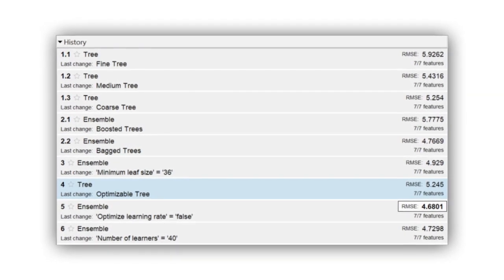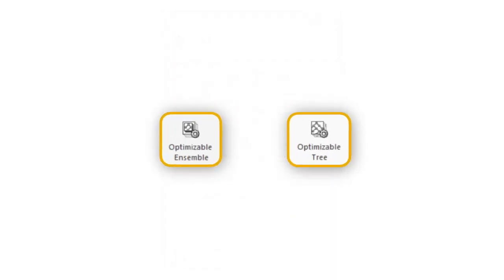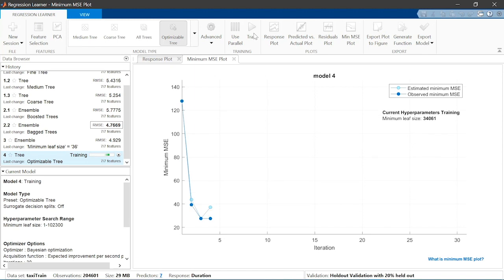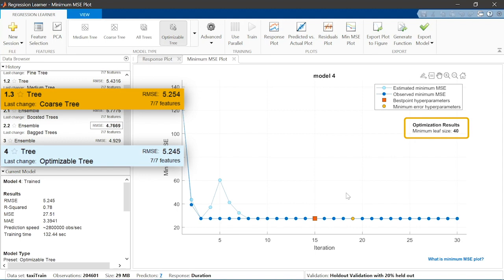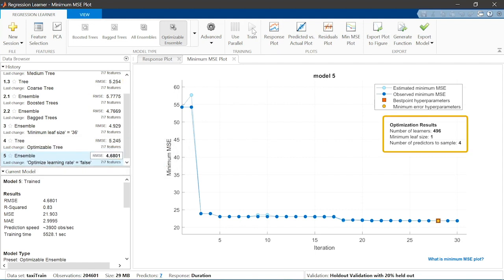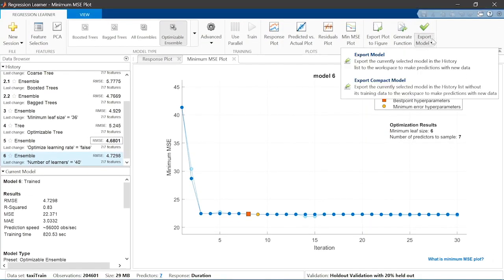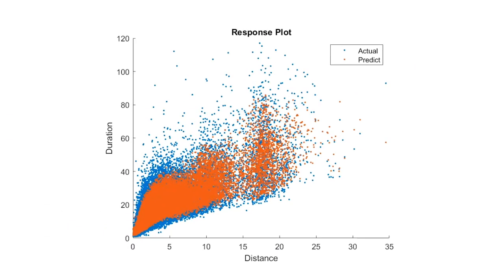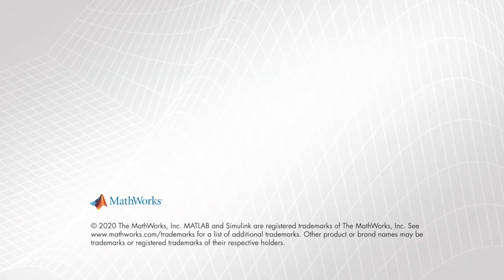Optimizing Hyperparameters | Predictive Modeling and Machine Learning, Part 5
Manually adjusting parameter values is an impractical approach to finding the best set of hyperparameters. This video explains how to automate the optimization process. First, learn how to optimize a machine learning decision tree, then optimize an ensemble of decision trees, and lastly apply an optimized model to test data to complete the machine learning workflow.